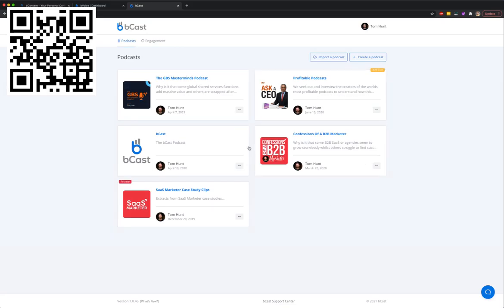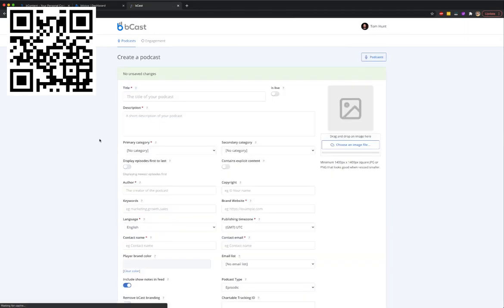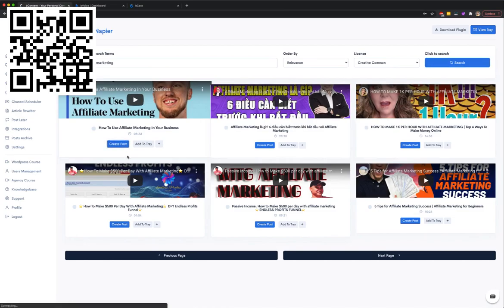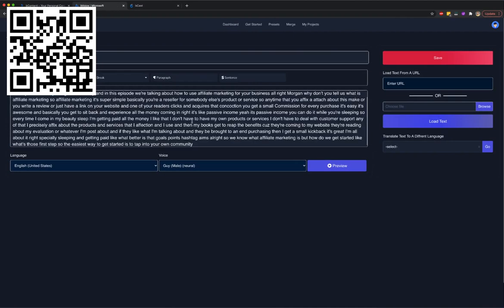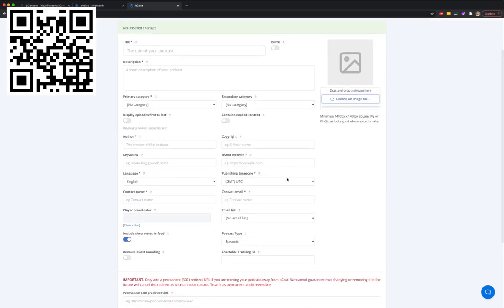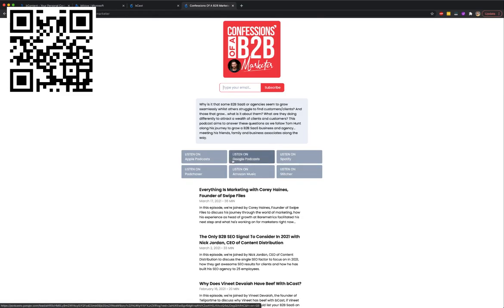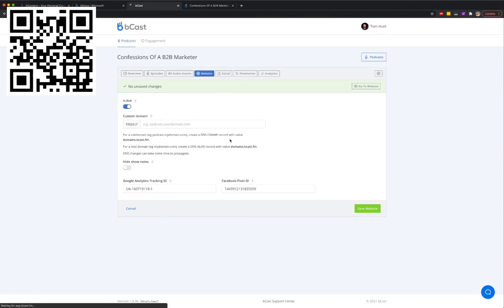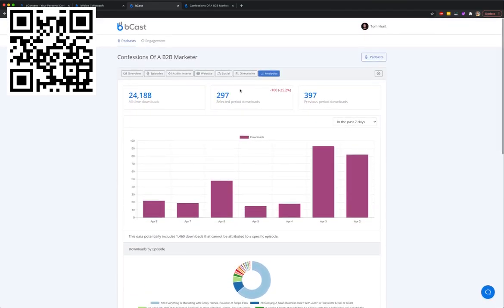bCast Suite 1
Hi there, First To Market App For Audio and Podcast Marketing Which Works For ANY Niche, in 107 Different Languages Have a look